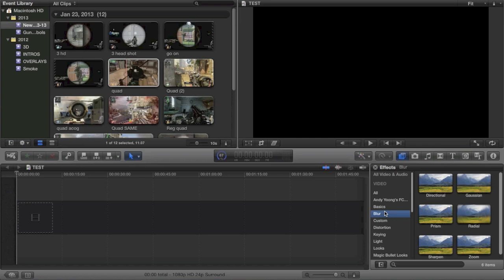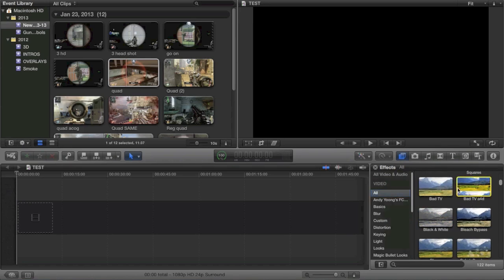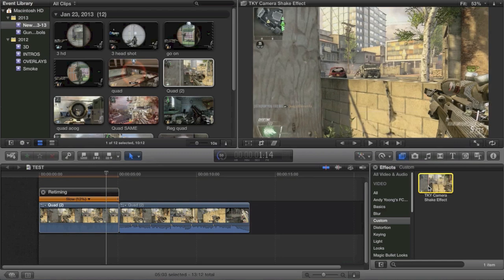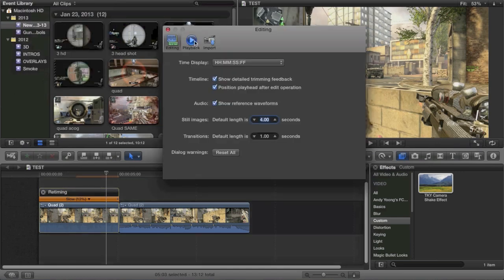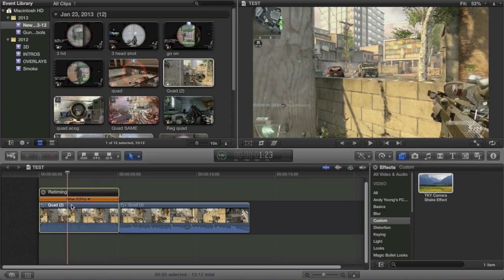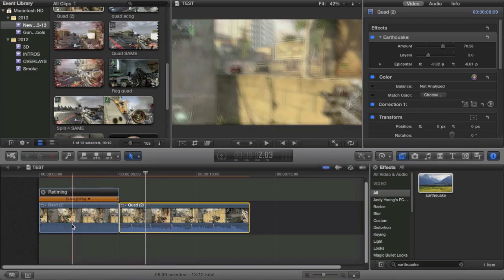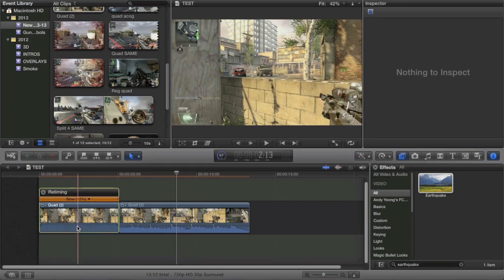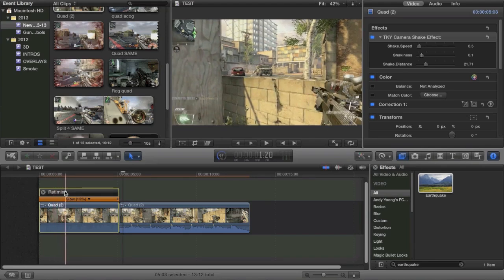Camera Wiggle or Shake Final Cut Pro X | Episode 16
MORE TUTS!
This is the tut on the shaking I did in Come to Zion #3